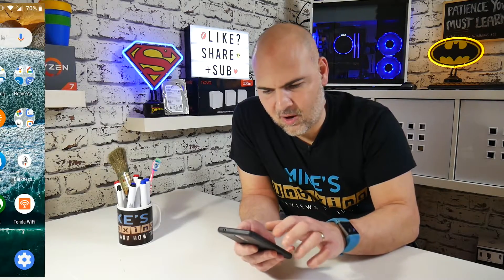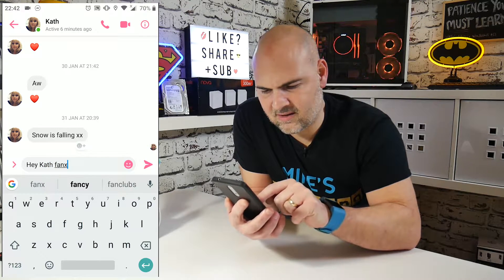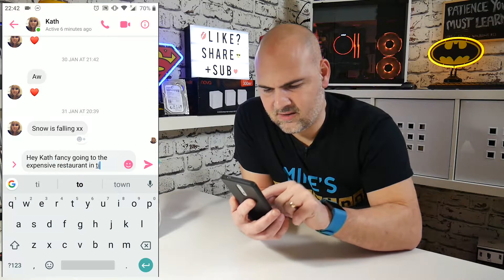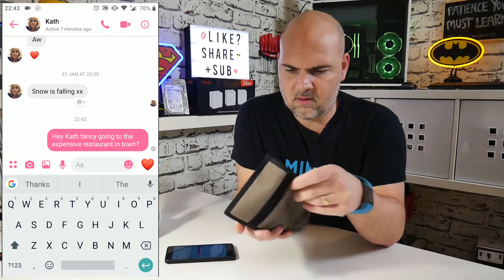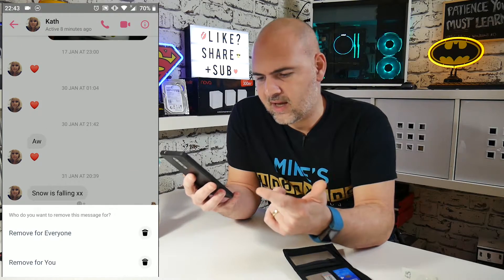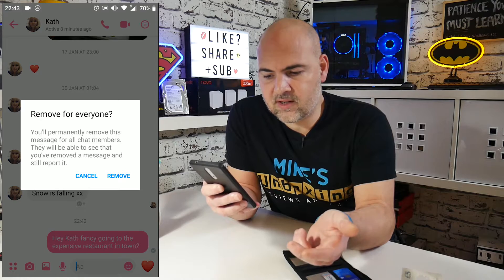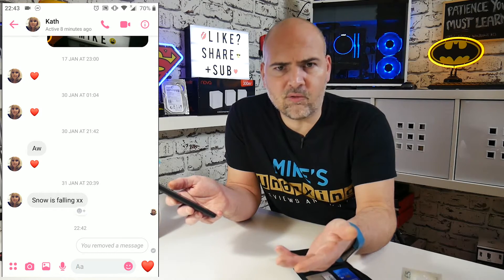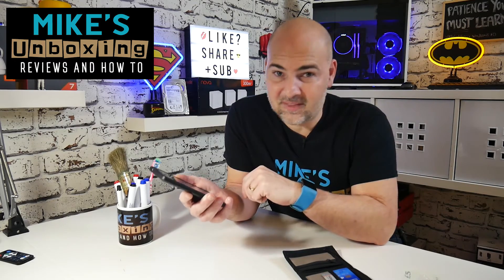Unsend Or Delete A Sent Message In Facebook Messenger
The wrong message to the wrong person at the wrong time can be a real nightmare!

But you can now retract or erase a SENT message in Facebook Messenger really easily, which can be a real lifesaver!

You can unsend or delete the message by going into the facebook messenger app and go into the message thread you want to erase.

Next press and hold on the message you need to delete and at the bottom of the screen the remove option will appear.

Click this and the next pop ups to remove the potentially harmful message.